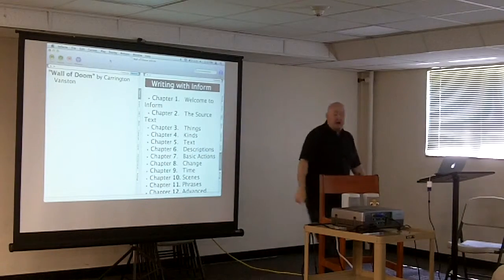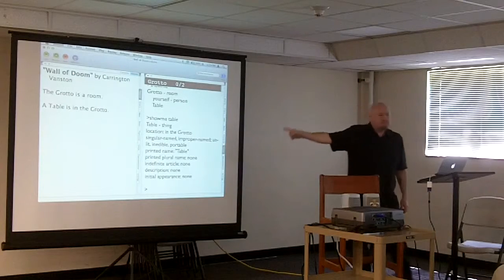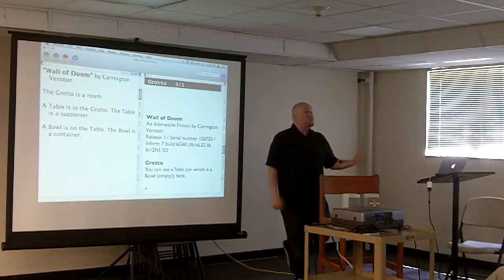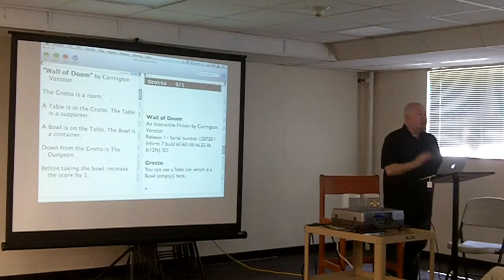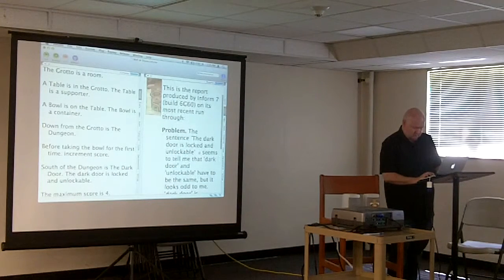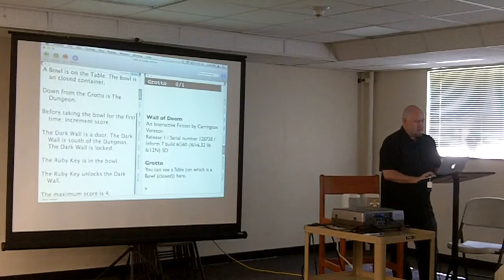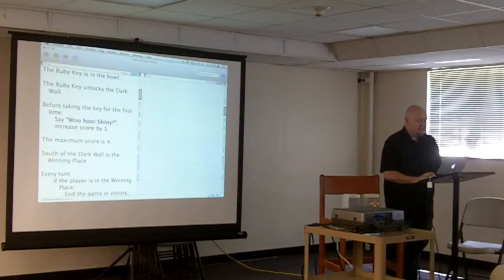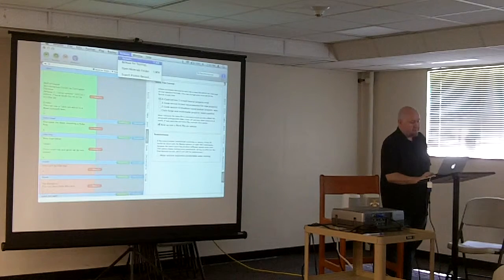Carrington Vanston - Inform 7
A presentation by Carrington Vanston by KansasFest 2012.

Inform 7, the newest version of the longstanding text adventure creation software, is a very approachable platform for people who might want to create their own Infocom-style games.

Inform is so approachable, in fact, that we are going to make an entire (if tiny) text adventure game from scratch in 30 minutes. We’ll do it "improv style," taking suggestions from the audience, building out the rooms and objects based on their ideas, and ending with a complete self-running text adventure game by the end of the session.

The goal isn’t to make something huge or complicated, but rather to go through all the basic steps (build a world, fill it with rooms and objects, use containers/inventory, make some puzzles, set a goal for winning the game, etc.). We’ll also go through the testing phase, including Inform's neat self-playthrough ability, to show how bug testing is done. Then we'll export it to a finished game compatible with lots of operating systems (Mac, Windows, Linux, etc.) … including the Apple II (via a Z-machine interpreter).